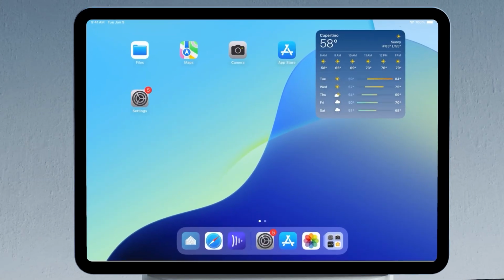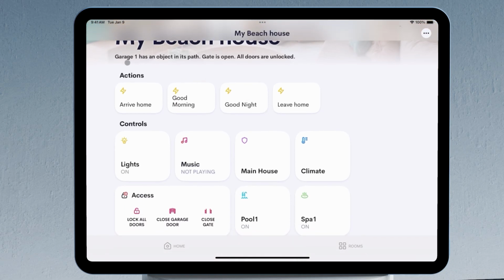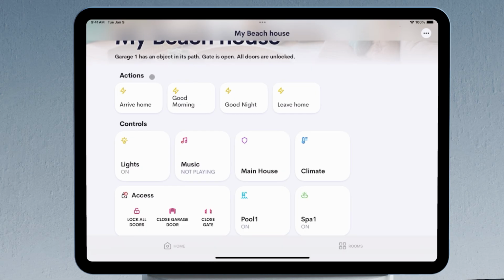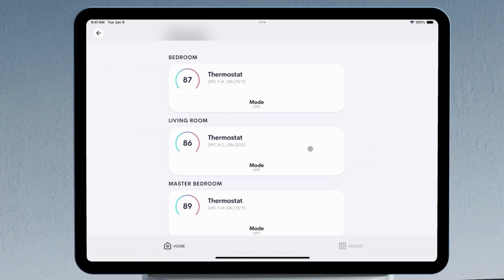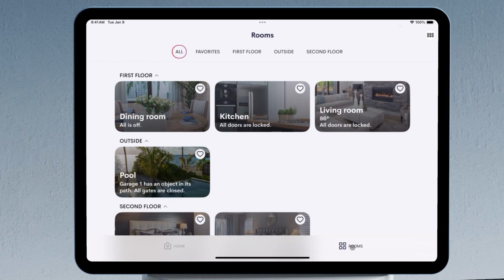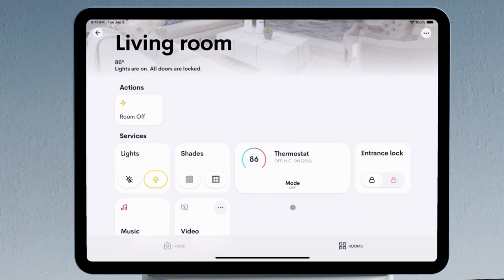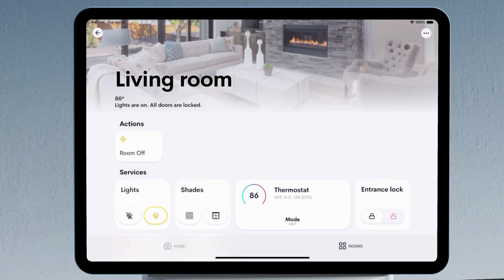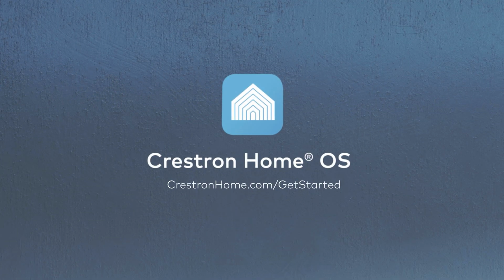Getting Started with the Crestron Home App | Basic Features & Navigation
In this video, we walk you through the basics of the Crestron Home app. Learn how to navigate the My Systems page, explore the Home Screen, use Quick Actions, control your lights, climate, and security, and customize your room views and images.
Whether you're using a phone, tablet, or touch panel, this guide will help you feel confident using the Crestron Home app.

Check out our full library of instructional videos for deeper dives into each feature.
Explore more at CrestronHome.com